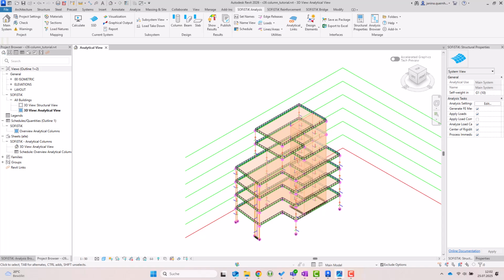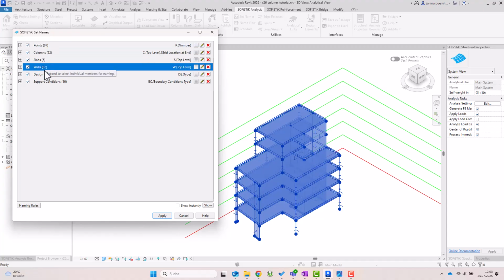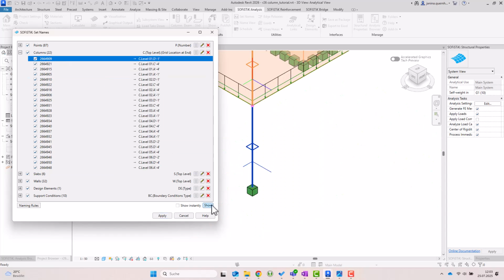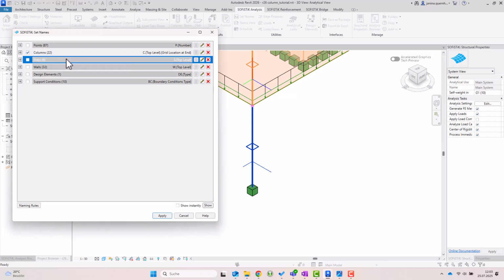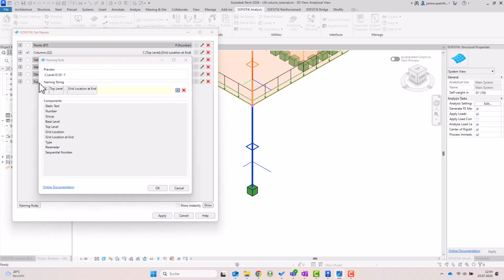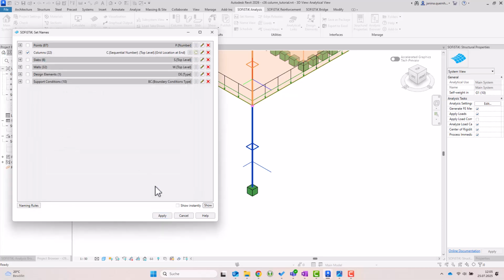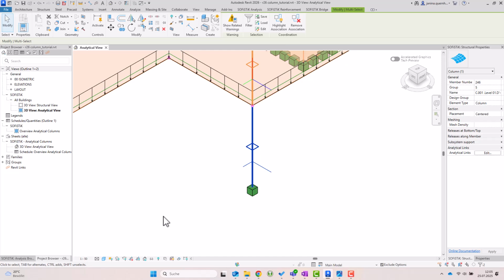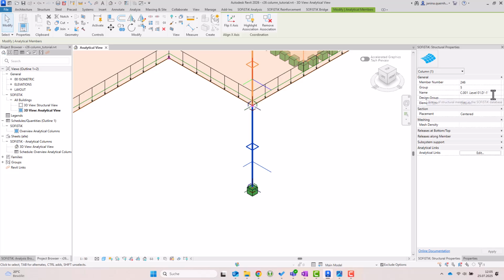Column Design #2 – Set Column Names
To learn more about the workflow and download the project,

This video is part of the Tutorial Reinforced Concrete Column Design. It gives you an introduction to the ‘Set Names’ feature of SOFiSTiK Analysis + Design for Revit. The video explains how to organize your model by automatically naming your columns following a user defined pattern.